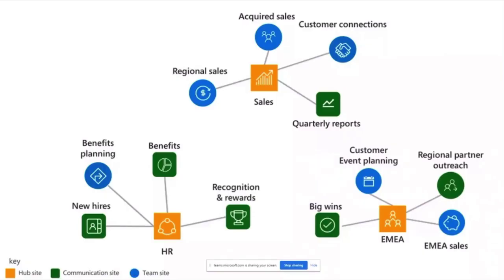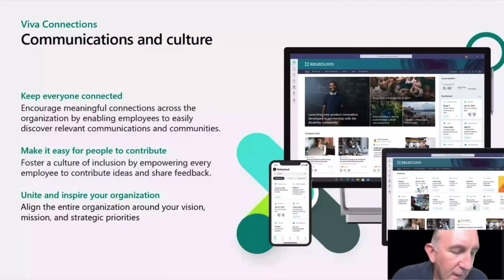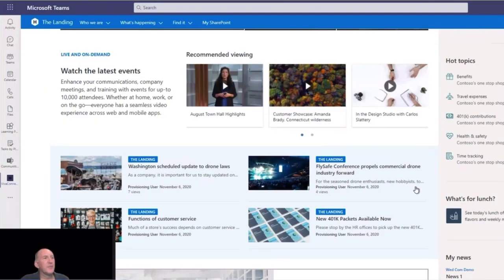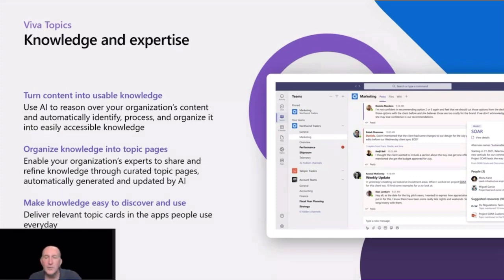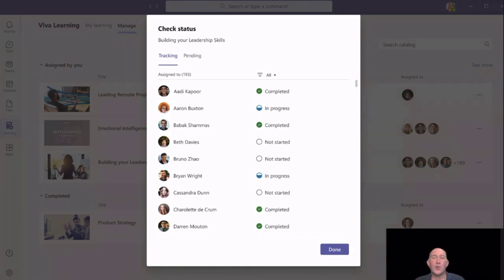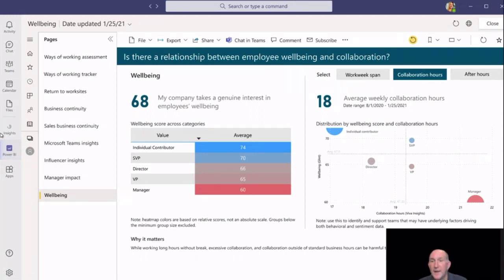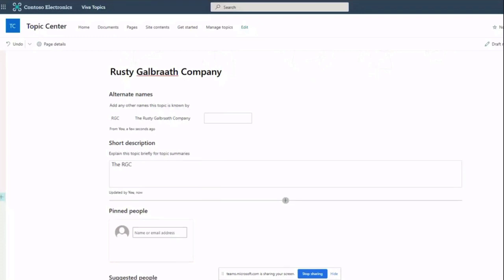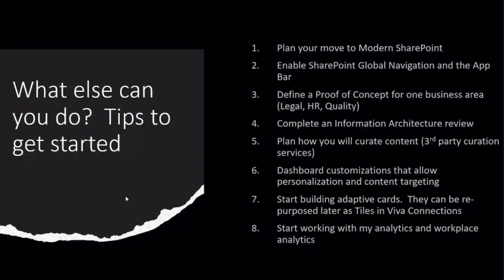Re-Imagining Corporate Intranet with Microsoft Viva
Russ Basiura and Michael Gannotti, talks us on an in-depth walk-through of Microsoft Viva. They go into great detail about six key elements of re-imagining the corporate intranet. Russ Basiura is a modern workplace specialist,  he turns executives into Microsoft Teams champions that drive adoption into business outcomes. Michael Gannotti is a Microsoft Teams Principal Technical Specialist. In this video they go into various topics including Viva Topics, Viva Insights, Viva Learning and  Like this video and subscribe to for more high-value information on Microsoft Office, Teams, Viva and many others.